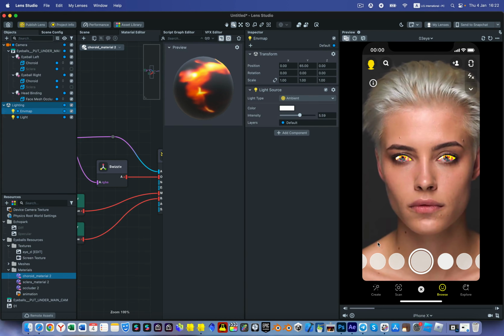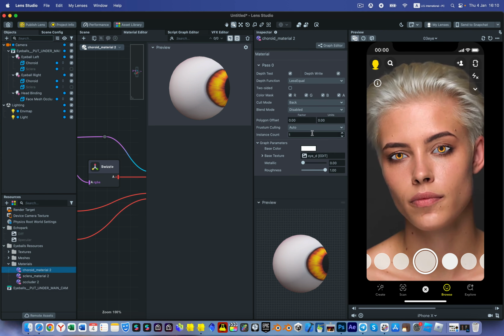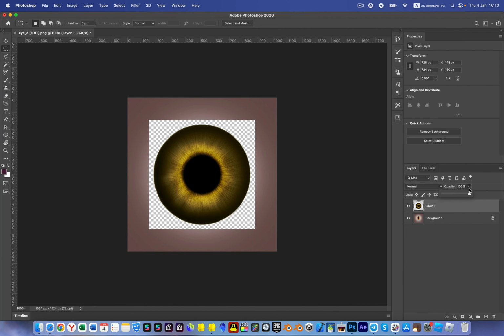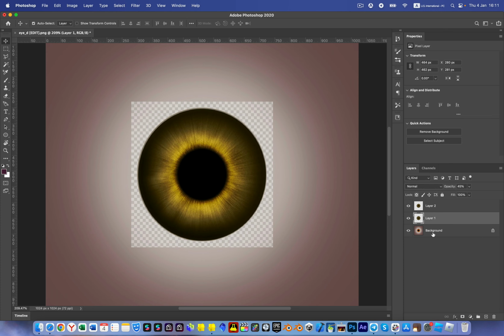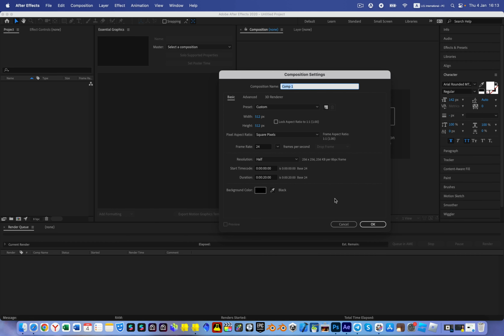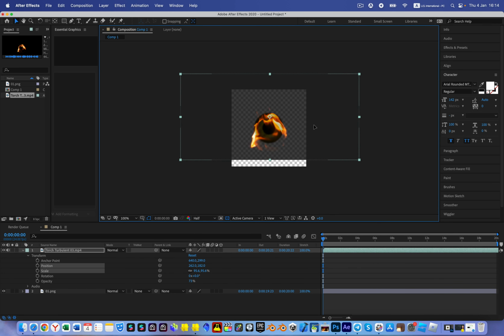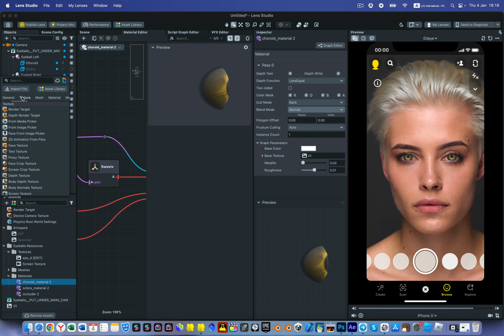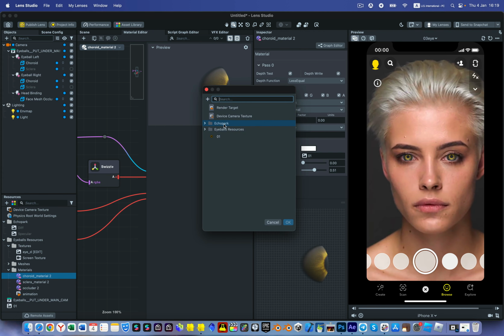Custom EYE texture - Lens Studio Tutorial | Create your own SnapLens Filter for Snapchat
In this video, a short lesson on how to quickly create and change eye textures in Lens Studio, using Adobe Photoshop. I will also show you how easy it is to make 2D animation using eye textures as an example using Adobe After Effects. So that you can create and add the necessary assets to your AR effects